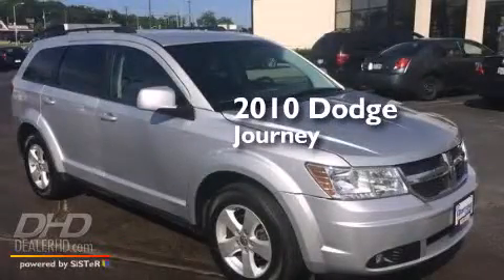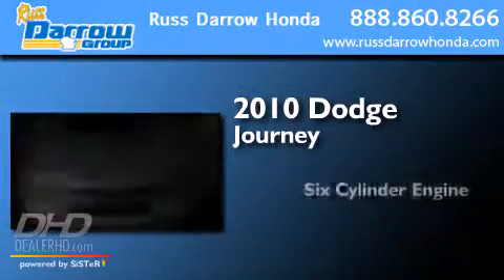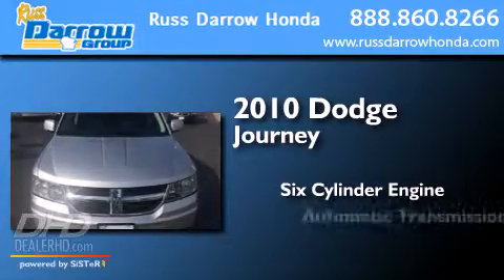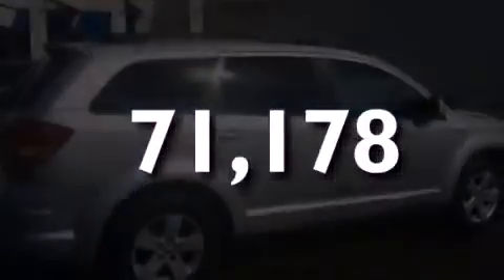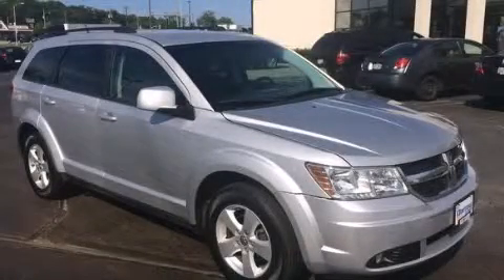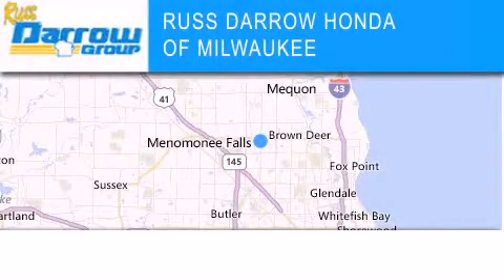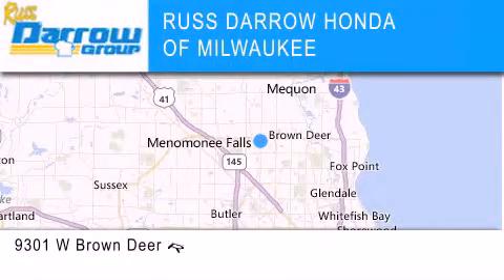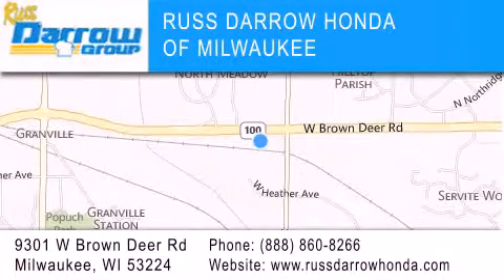Pre-Owned 2010 Dodge Journey Milwaukee WI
We've been honored to serve the Milwaukee WI area , we promise that your experience at our dealership will exceed your expectations ! Year : 2010 Make : Dodge Model : Journey Engine : 3.50 Trans . : 6-Speed Automatic Exterior : Brilliant Black Crystal Pearlcoat Miles : 71,178 Stock : HGM2709 Russ Darrow Honda Milwaukee West Brown Deer Road Milwaukee , WI 53224 Pre-Owned 2010 Dodge Journey Milwaukee WI